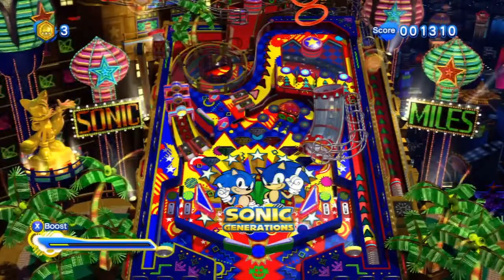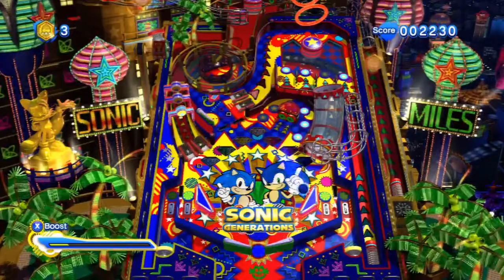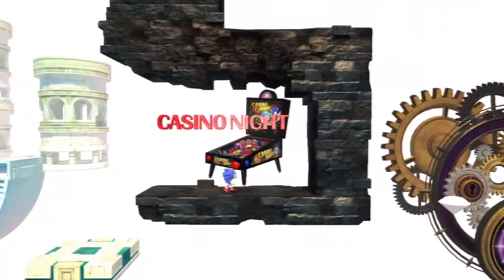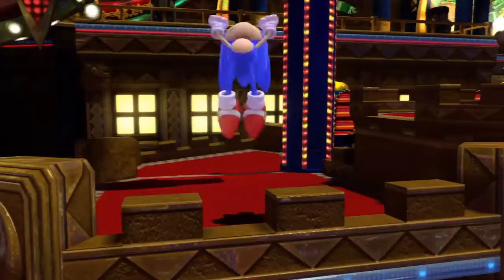Let's Play:Sonic Generations(Xbox 360) - DLC Minigame